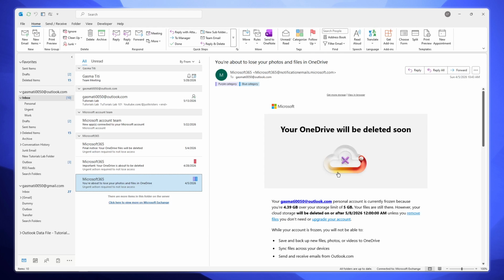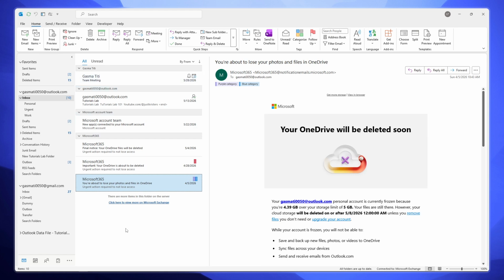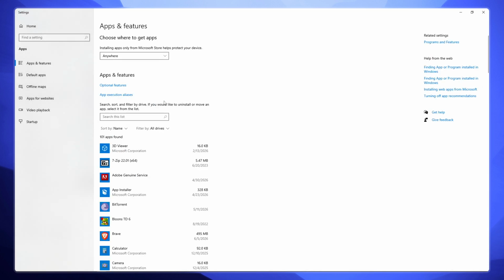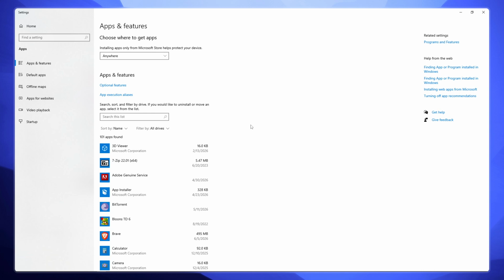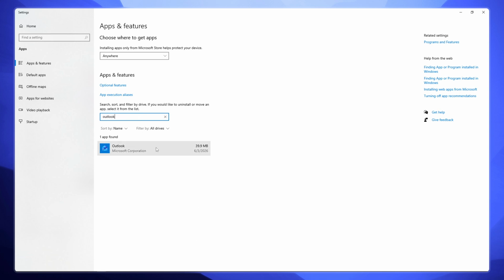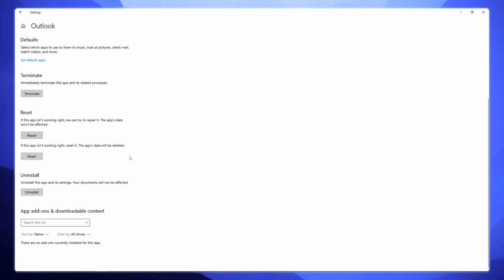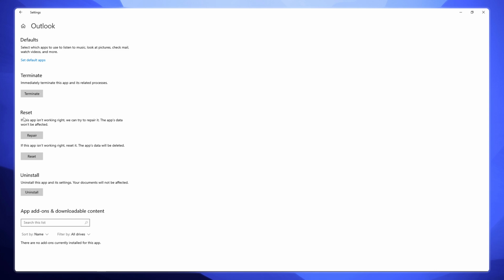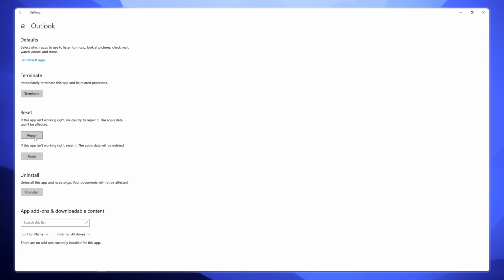How To Fix Outlook Login Issues 2026 | Step By Step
By the end of this video, you’ll know fix Outlook login problems step by step, troubleshoot Outlook email sign in issues, resolve Outlook account access errors, can't log into Outlook desktop app, Outlook webmail login not working guide, how to fix Outlook authentication problems, step by step Outlook login troubleshooting, solve Outlook credential manager issues, Outlook email login failure resolution, what to do when Outlook won't open, easy guide to fix Outlook login, secure Outlook account access help